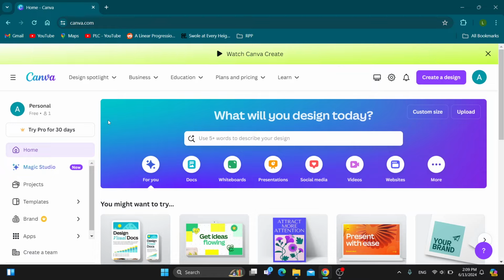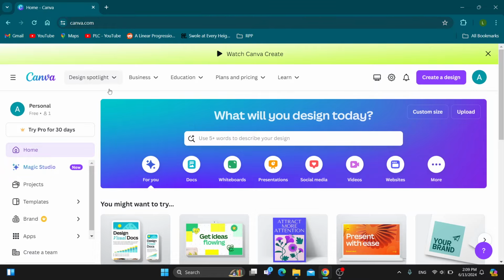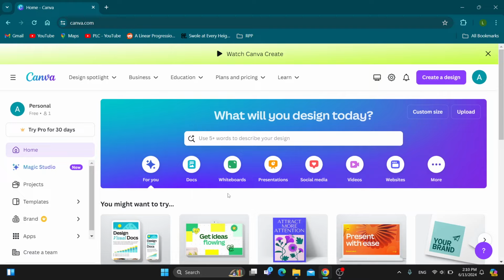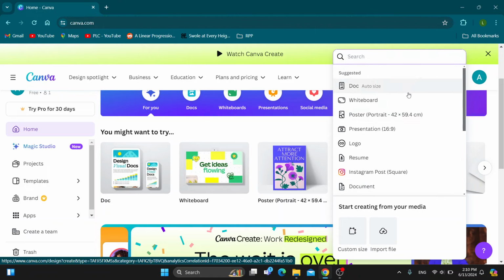How To Create A Thumbnail On Canva Tutorial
Today we talk about create a thumbnail on canva,canva thumbnail tutorial,canva tutorial,how to make thumbnails